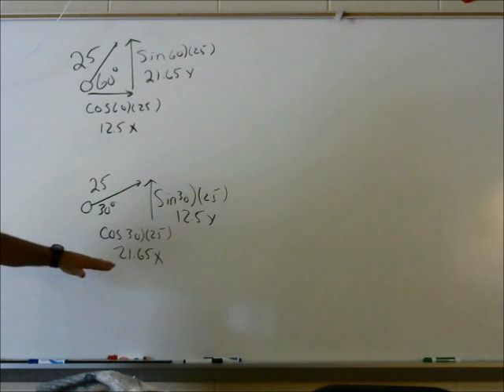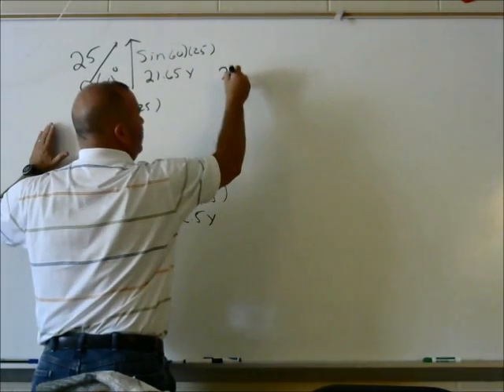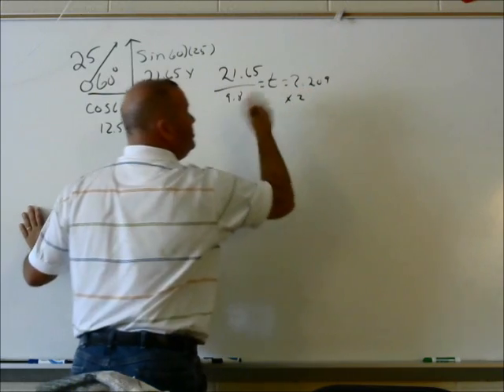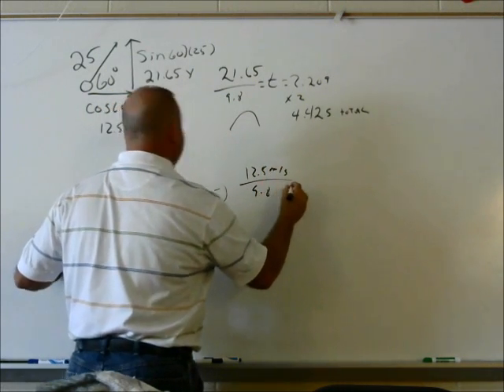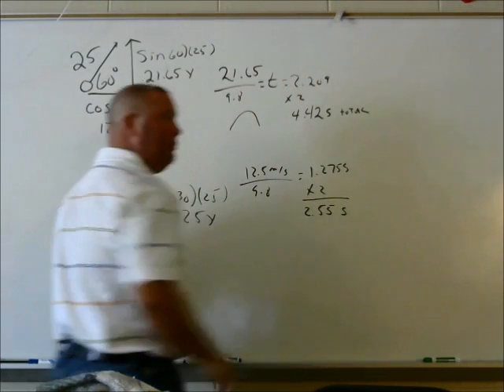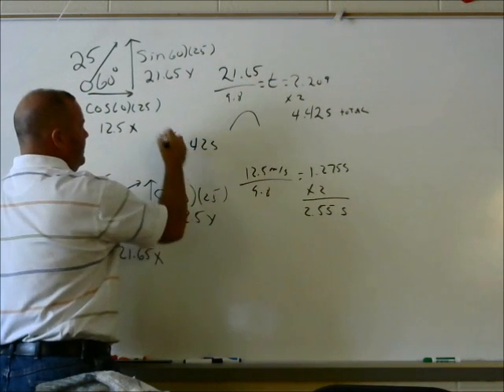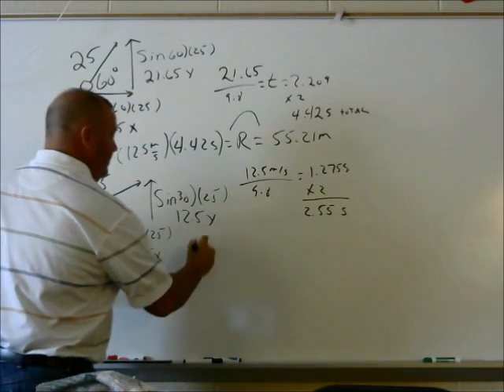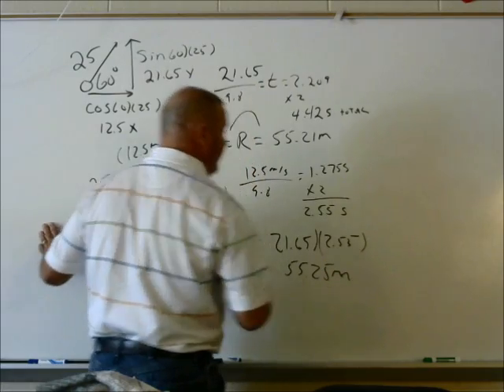projectiles with paired angles